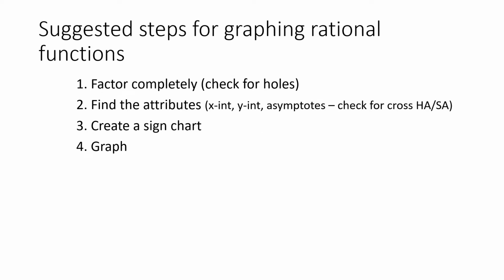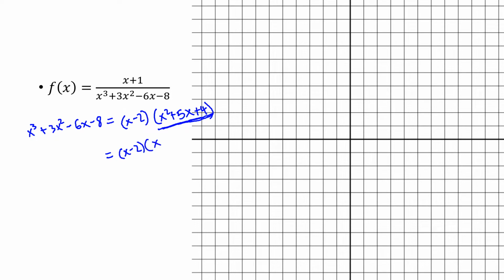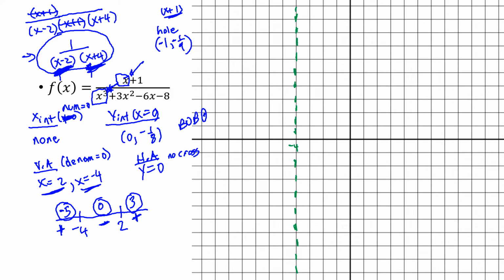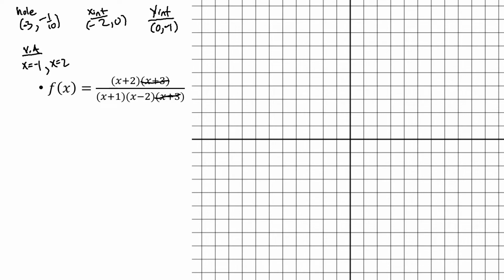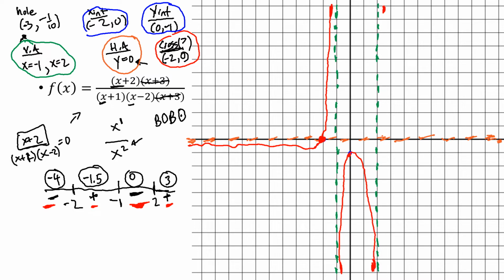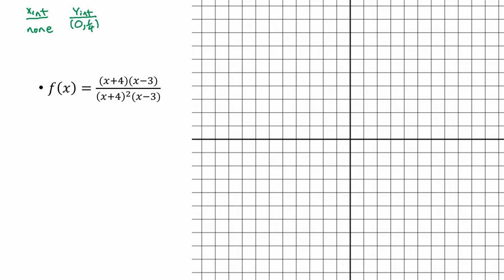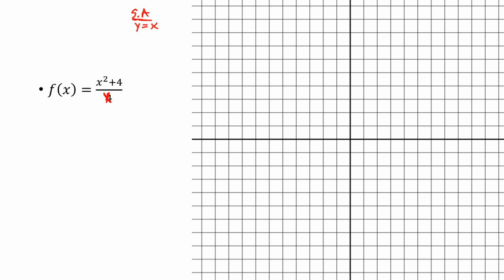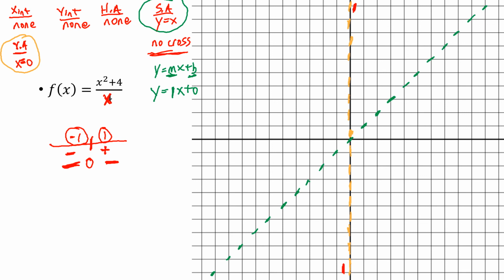Even more examples on graphing rational functions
The video goes through four more examples that demonstrate how to graph a rational function.